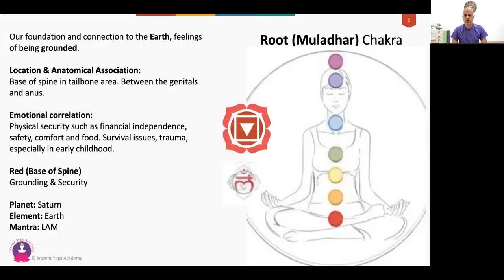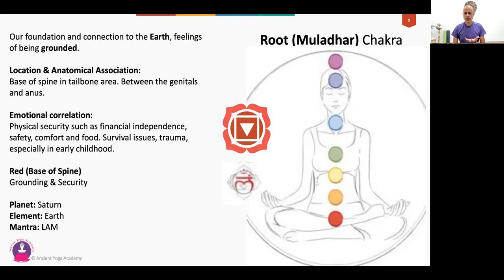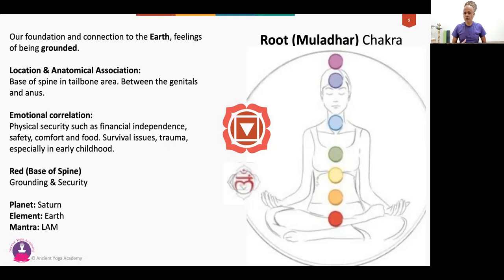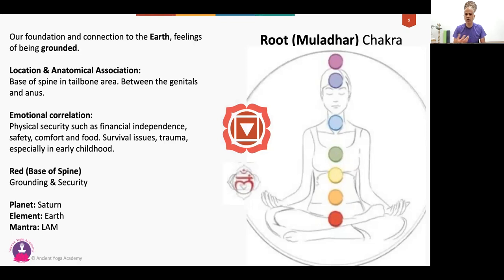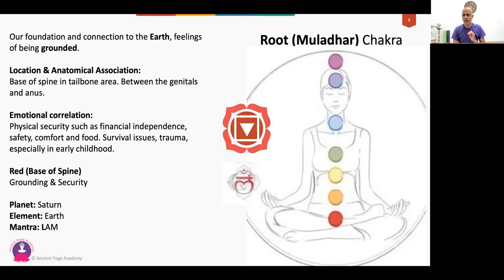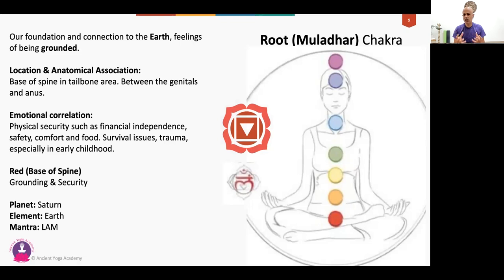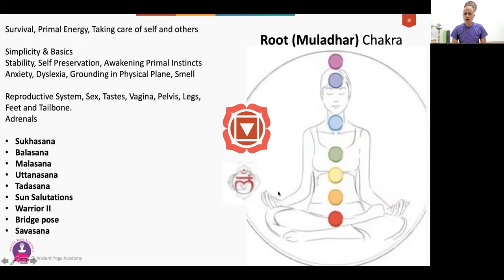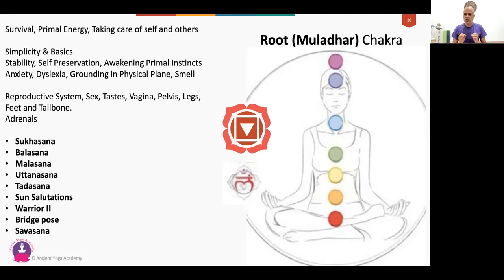About Root (Muladhar) Chakra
Balancing Root (Muladhar) Chakra with Prashant Patel